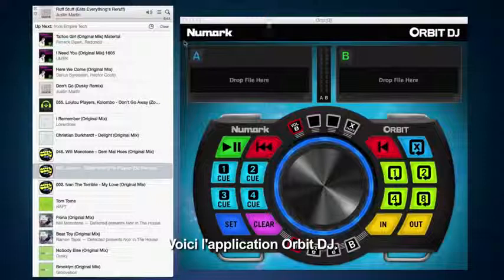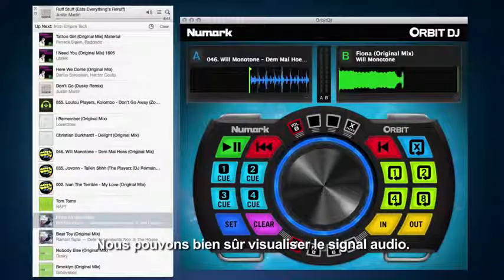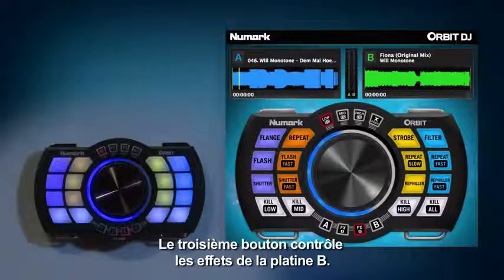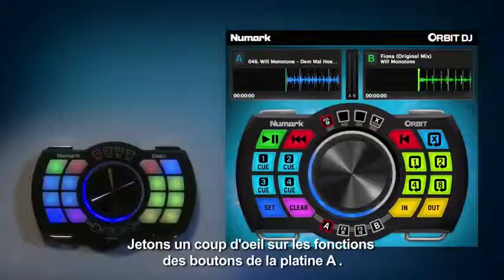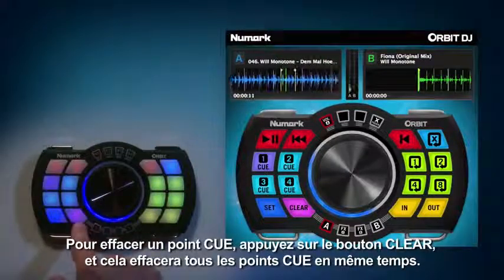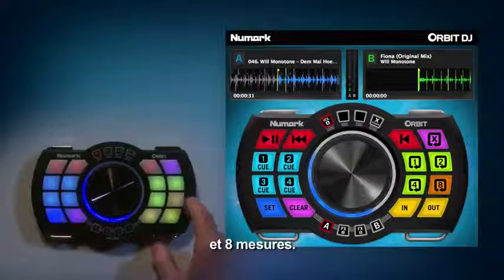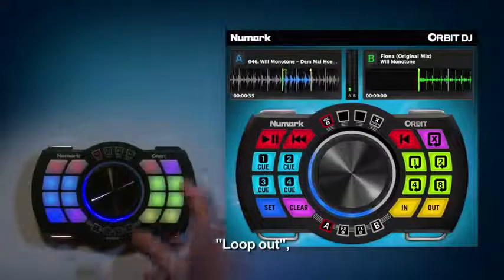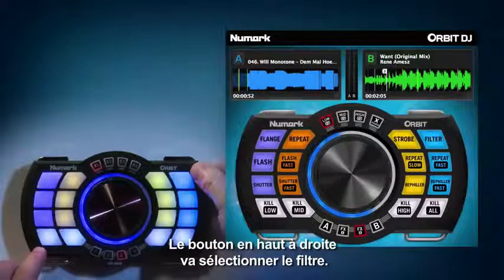Numark Orbit contrôlez l ambiance La Boite Noire )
Music Audio Shop.com vous présente la nouveauté 2013  Numark ORBIT.